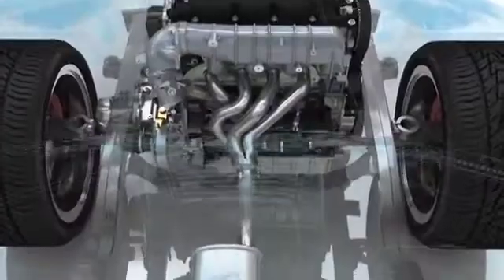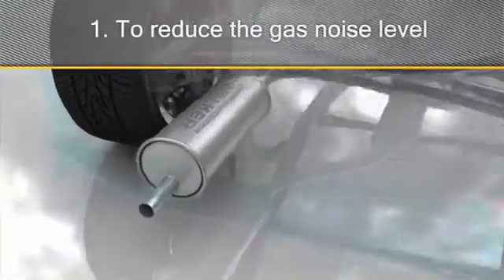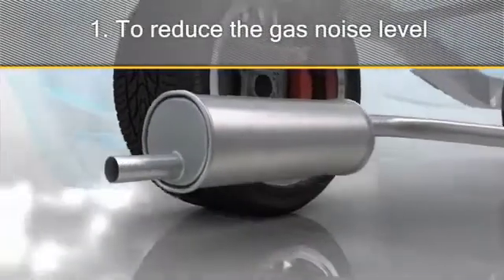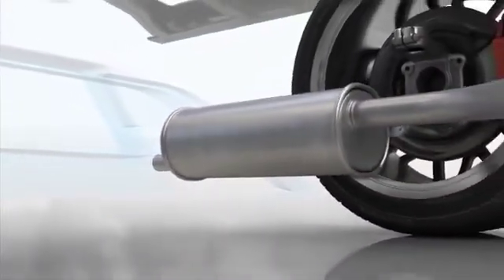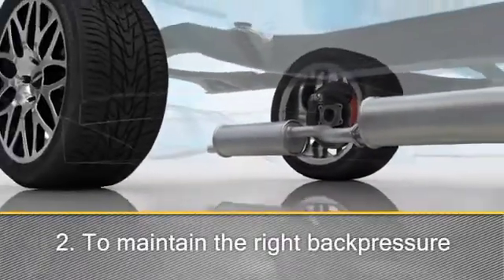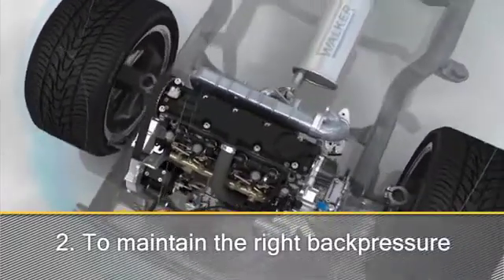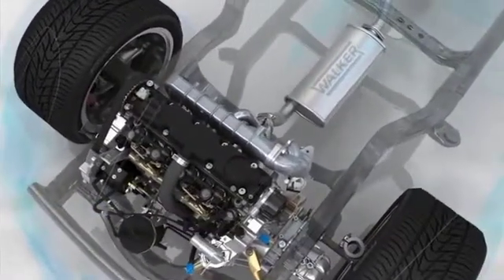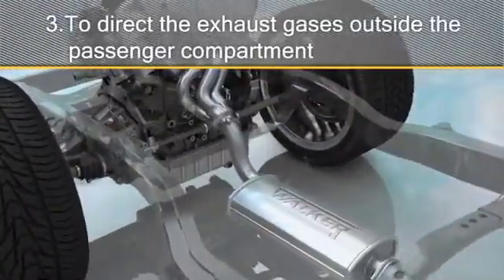Discovering the exhaust system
Discover in this interesting video the exhaust technologies and the important role that these elements play in the overall performance of the engine and emissions control system.